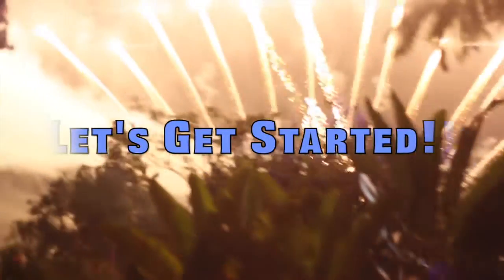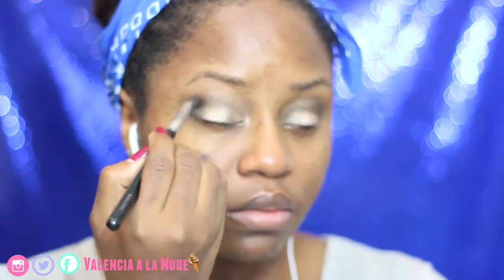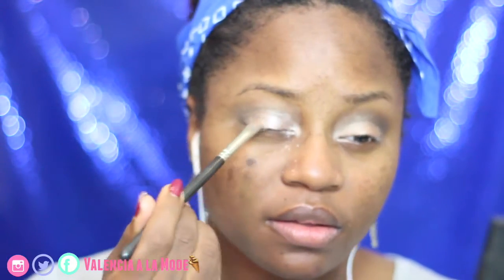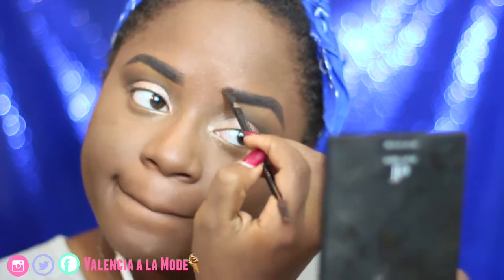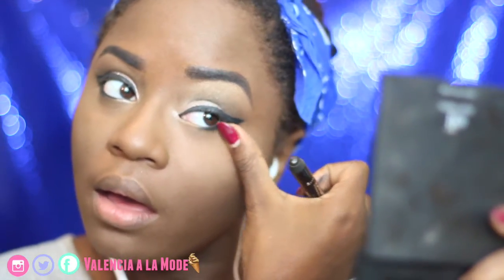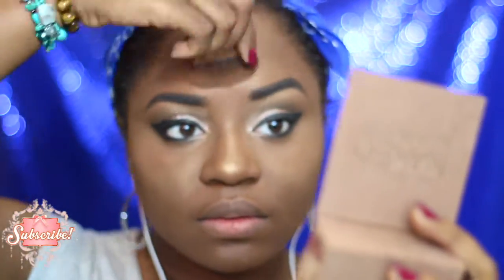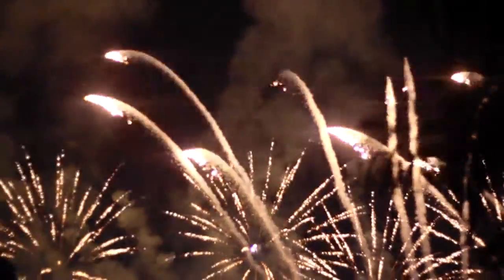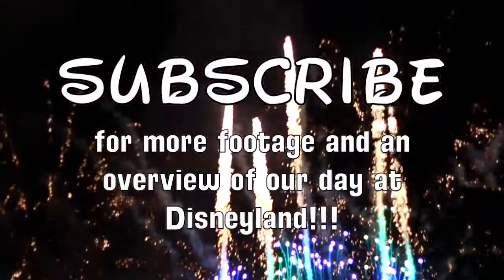Get Ready With Me!!! | Disneyland Edition!!!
Come along with me on my day to day journey on social media!!!